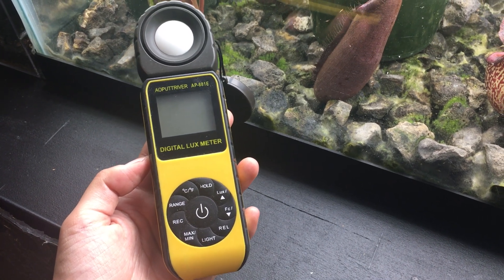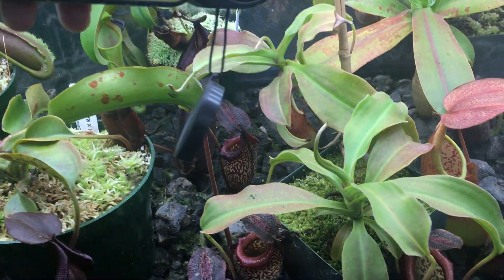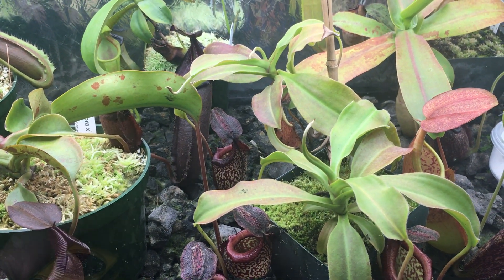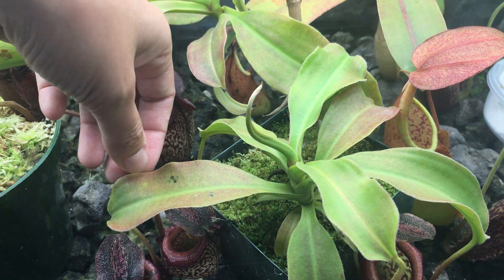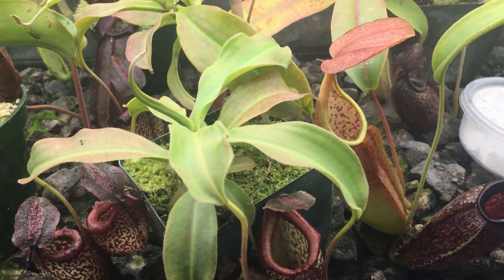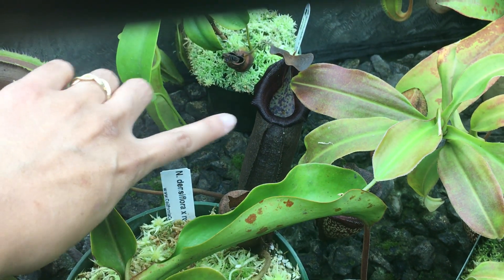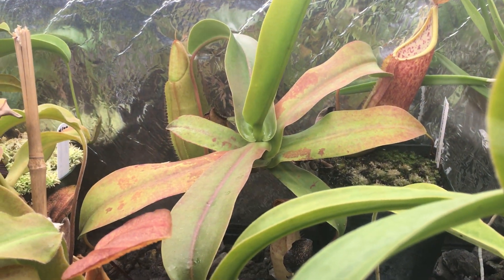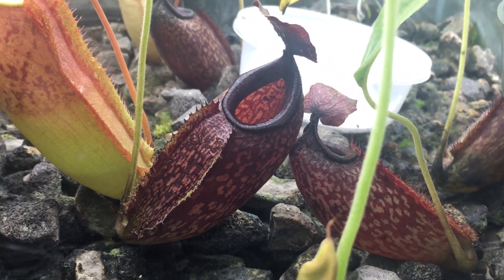Indoor Nepenthes (Tropical Pitcher Plant) Care: How to Measure Light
Correct light intensity is extremely important for vigorous growth and colorful pitcher production. If your plants are not pitchering, it is probably because it doesn't have the correct light or humidity levels, which can be difficult to maintain indoors. Here I use both a light meter to measure lux and discuss the physiological appearance of Nepenthes that receive optimum light vs too little or too much light.